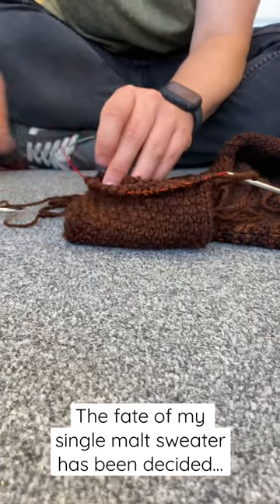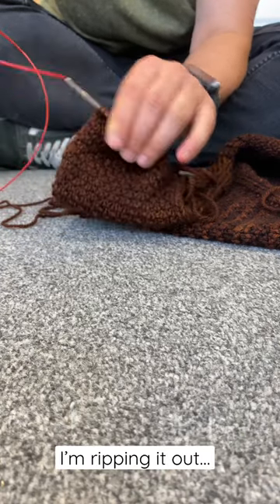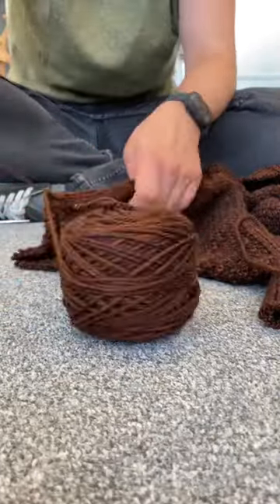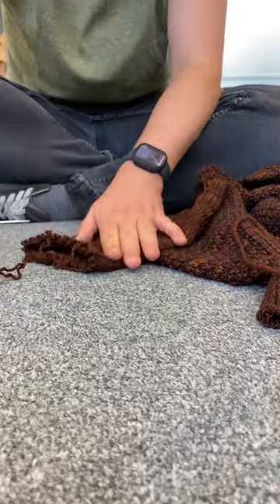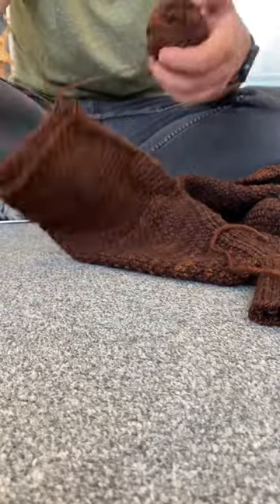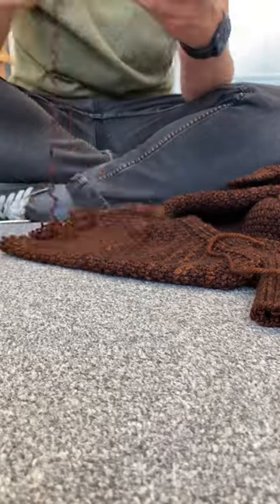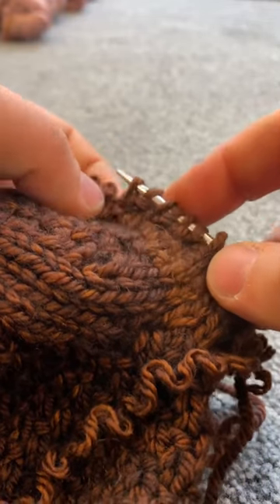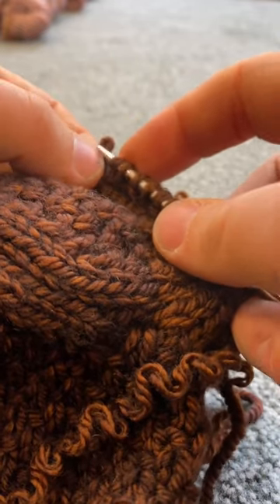The Fate Of My Single Malt Sweater…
What's to become of my Single Malt sweater?!

I talked about my issues with this sweater on my last video (no fault with the pattern, the pattern is brilliant - the only fault here is that I, as we have all long suspected, am a moron!) In short - the sleeves are going to be too tight, the body *might* fit after blocking and there is a massive colour difference at the sleeve separation...

So I'm ripping out the sleeve, looking through the yarn I've dyed up for some darker skeins, and I'm going to reknit it with less decreases, even if it doesn't wind up fitting me, it'll fit someone and it'll be a good sample for the shop. Hopefully. When I eventually finish it... What would you do?!